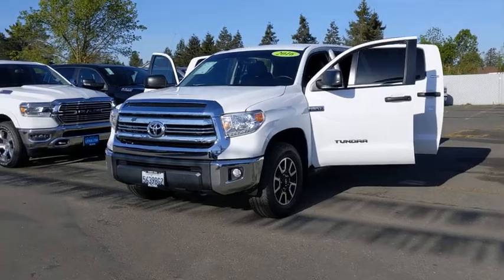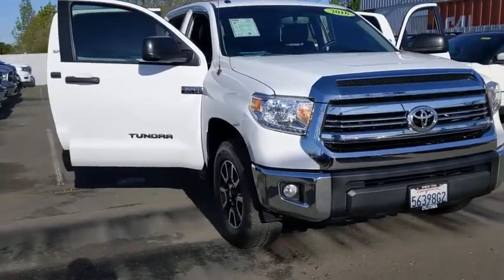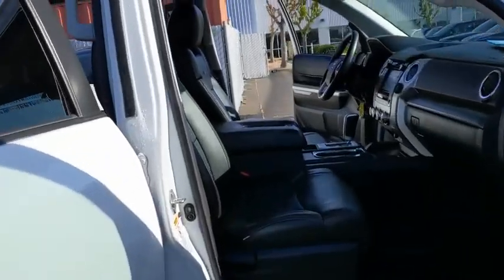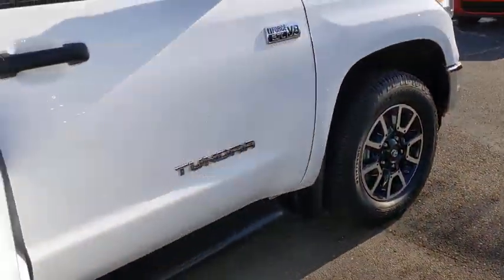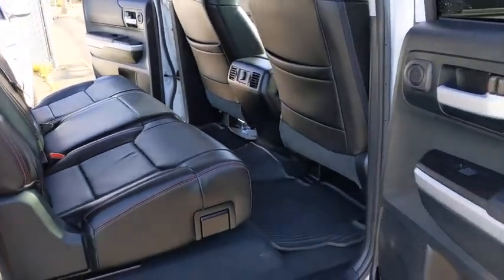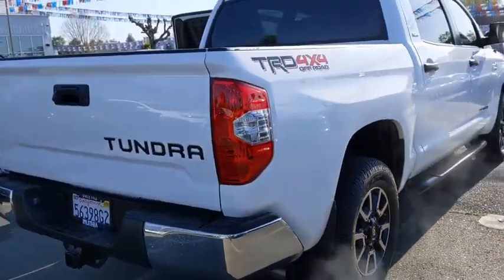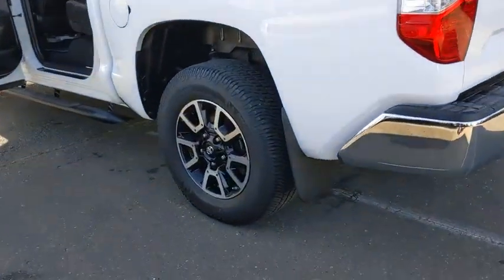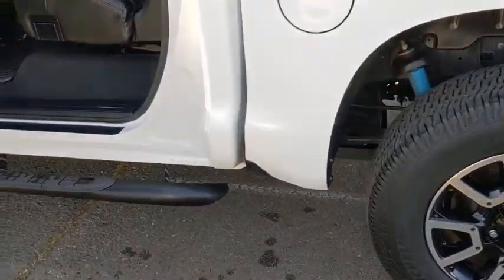2016 Toyota Tundra Santa Rosa, Petaluma, Marin, San Francisco, North Bay, CA GX579292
Used 2016 Toyota Tundra available in Santa Rosa, California at Lithia Chrysler Jeep Dodge of Santa Rosa. Servicing the Petaluma, Marin, San Francisco, North Bay, CA area.
2016 Toyota Tundra CrewMax 5.7L V8 6-Spd AT SR5 - Stock#: GX579292 - VIN#: 5TFDY5F14GX579292

2727 Dowd Dr.

SR5 trim. LOW MILES - 25437! PRICED TO MOVE $3200 below Kelley Blue Book! Nav System 4x4 Hitch Brake Actuated Limited Slip Differential RADIO: ENTUNE AM/FM/HD W/CD PLAYER ALL WEATHER FLOOR LINERS & DOOR SILL.. CLICK ME! KEY FEATURES INCLUDE: 4x4 Trailer Hitch Brake Actuated Limited Slip Differential. Privacy Glass Keyless Entry Child Safety Locks Heated Mirrors Electronic Stability Control. OPTION PACKAGES: TRD OFF ROAD PACKAGE Tires: P275/65R18 Michelin LTX All Terrain BF Goodrich Wheels: 18 x 8J Split 5-Spoke TRD Off-Road Alloy black accents Trail-Tuned Bilstein Shock Absorbers Engine & Fuel Tank Skid Plates TRD Off-Road Graphics SR5 UPGRADE PACKAGE front center console w/3 cupholders and replaces standard equipment column shifter w/floor mounted urethane shift lever and knob Compass Anti-Theft Immobilizer w/Alarm Urethane Tilt/Telescopic Steering Wheel Auto-Dimming Rearview Mirror 38 Gallon Fuel Tank Capacity Front Bucket Seats 8-way power adjustable drivers seat w/power lumbar support and 4-way manual adjustable front passenger seat HomeLink Universal Transceiver RADIO: ENTUNE AM/FM/HD W/CD PLAYER integrated navigation system MP3/WMA playback capability AM/FM cache radio 9 speakers high-resolution 7 touch-screen w/split screen display auxiliary audio jack USB 2.0 port iPod connectivity and control Gracenotes album cover art HD predictive traffic and doppler weather overlay Bluetooth hands-free phone capability phone book access advanced voice recognition and music streaming Siri Eyes Free and integrated backup camera display Entune App Suite includes Bing iHeartRadio MovieTickets.com OpenTable Pandora Yelp and Facebook Places; real-time info including traffic weather Plus government fees and taxes any finance charges $85 dealer document processing charge any electronic filing charge and any emission testing charge. (Eff 7/1/12). Price contains all applicable dealer incentives and non-limited factory rebates.